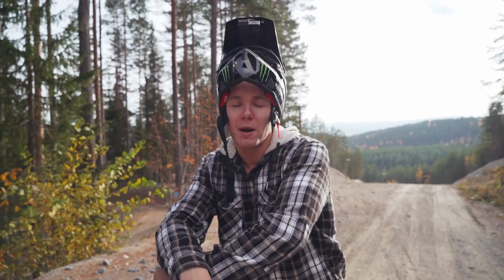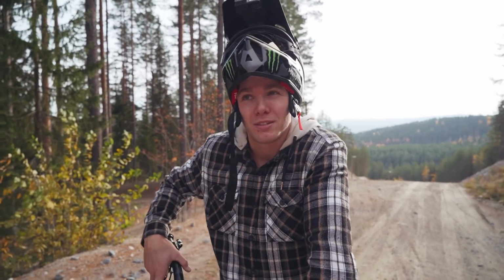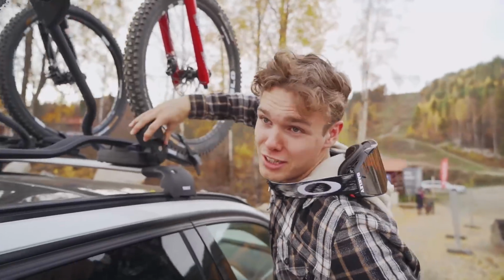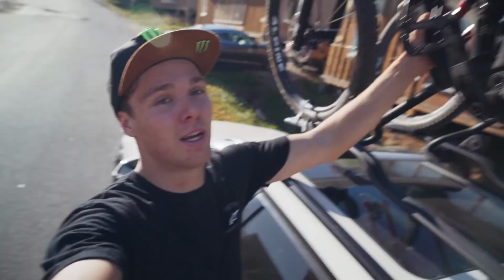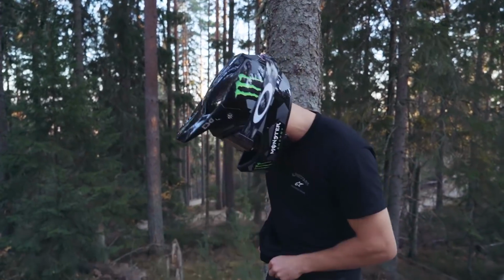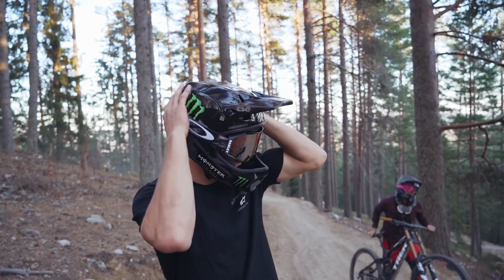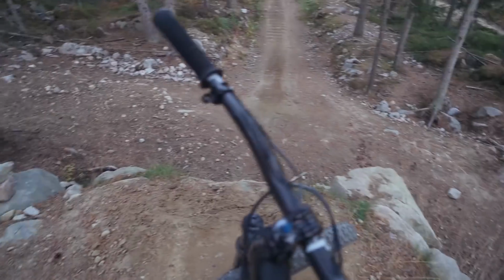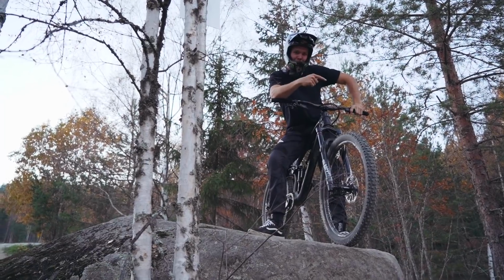TRENDY DH LAPS AND TECHNICAL ENDURO TRICKS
Decided to head up to Järvsö bike park for the weekend and shred some big bike! Ended up doing a lot of fun riding on both my DH and enduro bike.